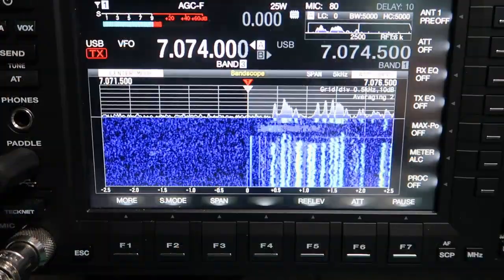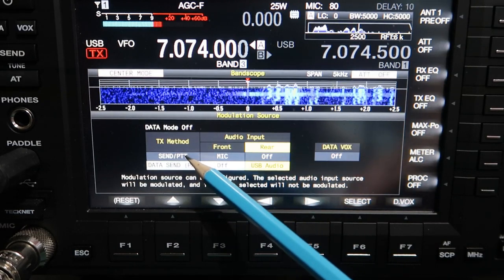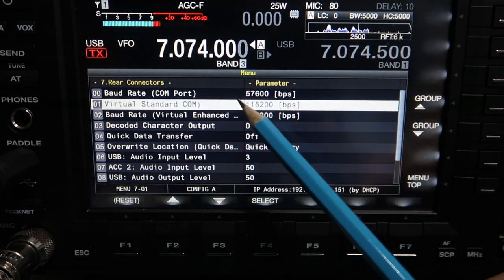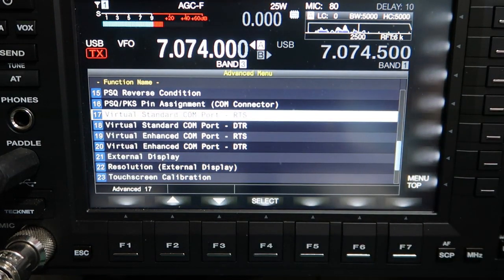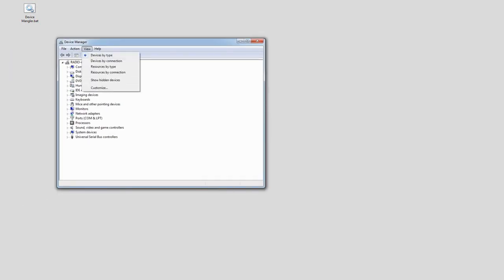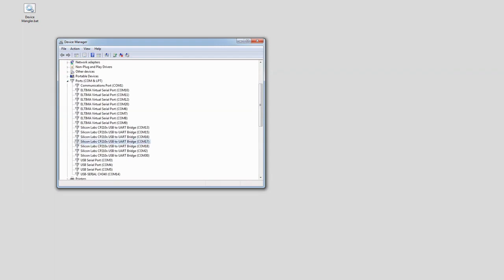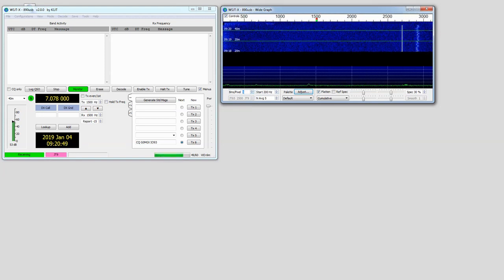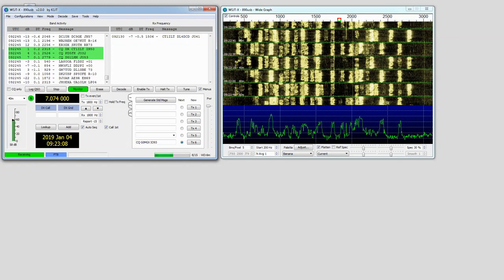TS-890 - Digital Mode Config - FT8 WSJT-X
Some of the TS-890 features that make this the best rig I have ever owned. More detail on the Digital Mode configuration options.